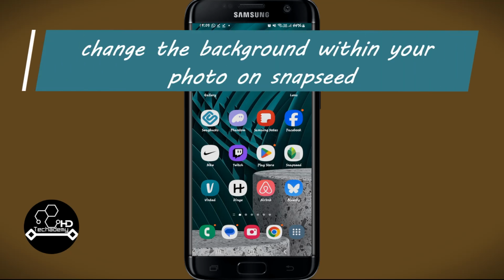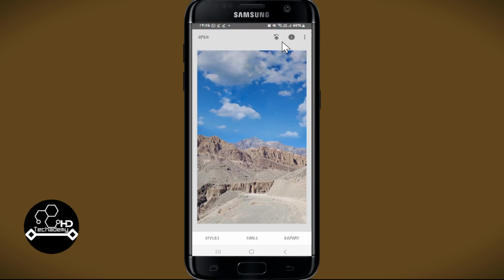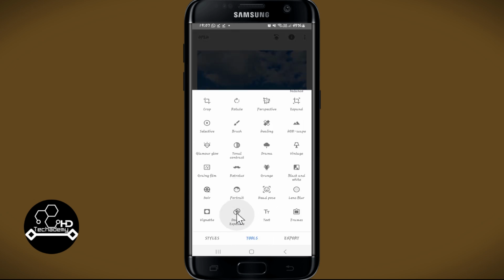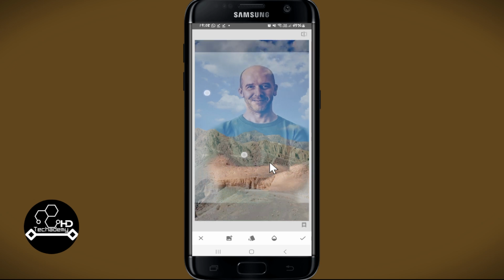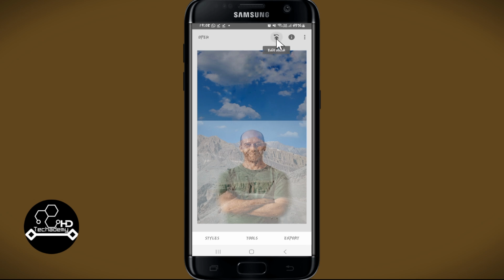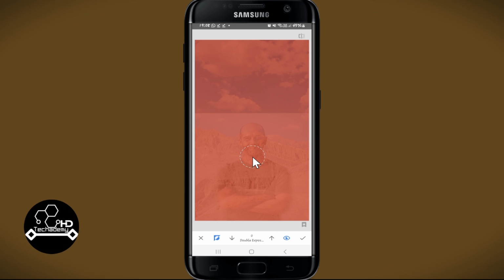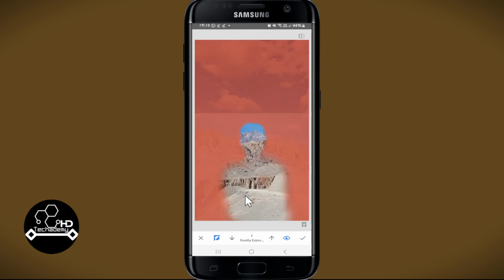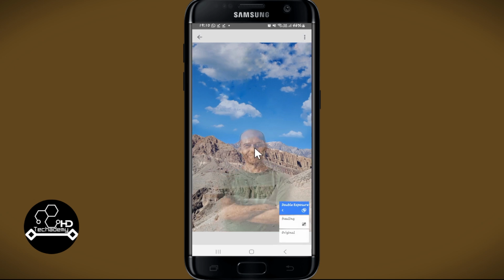How to Change Background from a Photo on Snapseed 2024?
Learn how to change the background of your photos using the Snapseed app! This step-by-step tutorial will show you how to replace or edit the background to create stunning images. Whether you want to remove distractions or give your pictures a professional touch, Snapseed's tools make it simple and effective. Transform your photos with ease today!